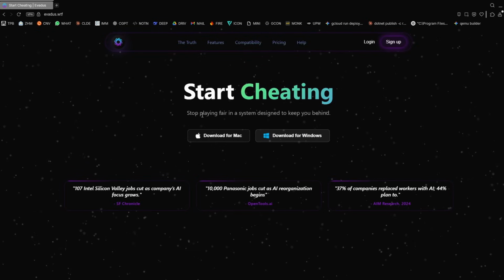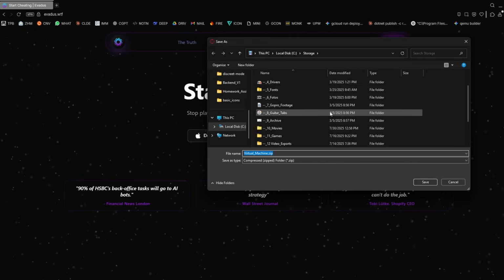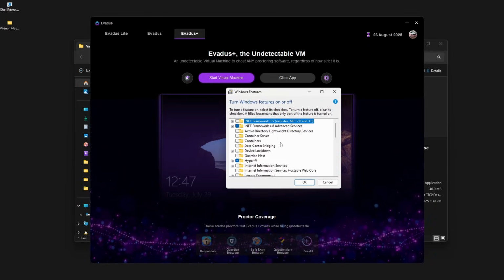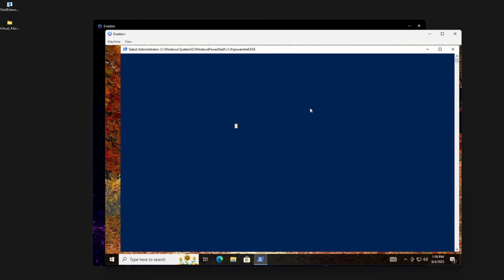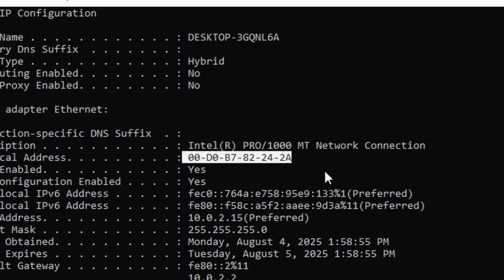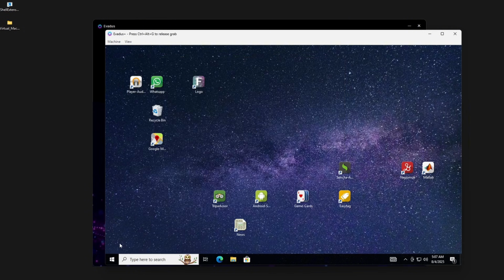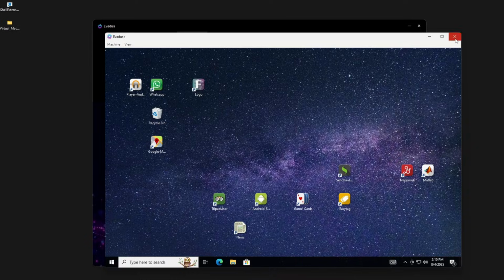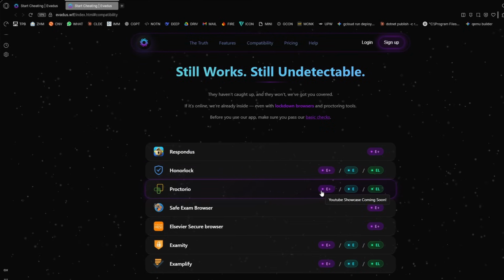A VM to cheat Respondus, Safe Exam Browser etc.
A Tool to bypass Respondus, Safe Exam Browser and any other Online exam. The best cheat ever developed.

Evadus is an app and Virtual Machine (VM) to bypass any proctor on any online exam.

Chapters:
00:00 Intro
00:21 Downloading the main app
00:30 Installing the app
01:10 Downloading the VM
01:37 Installing the VM
01:52 Enable these features in windows
02:10 Resource allocation (RAM and CPU Cores)
02:25 Starting up the VM
03:02 Inside the VM
05:22 Using it with Safe Exam Browser
05:50 Where it should be used with